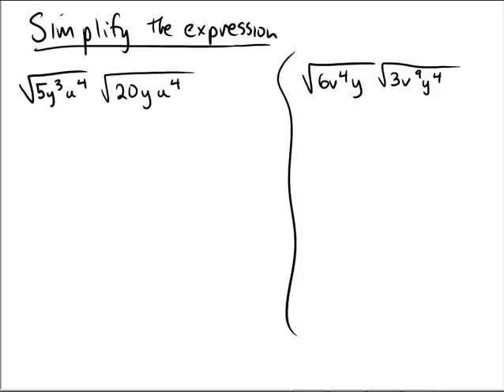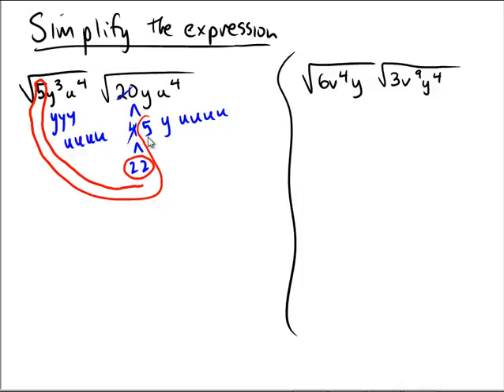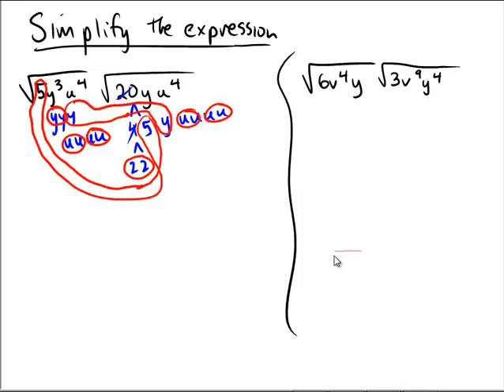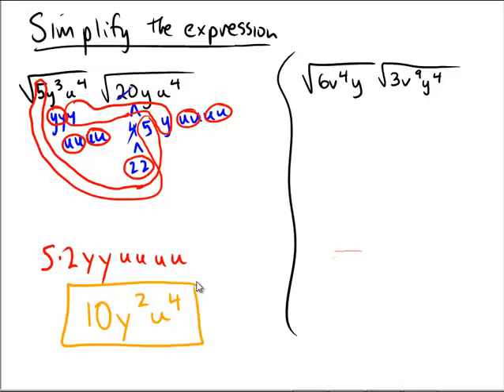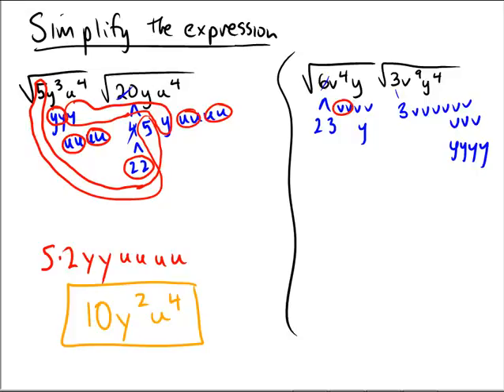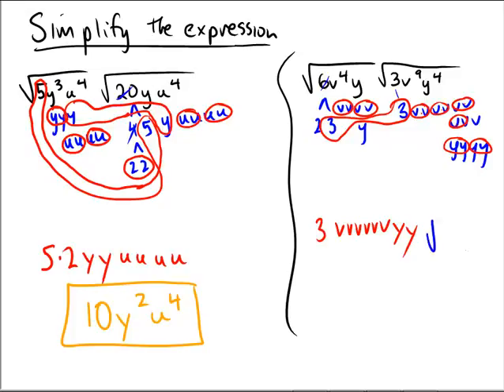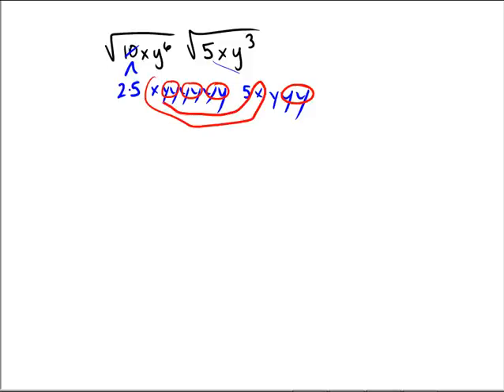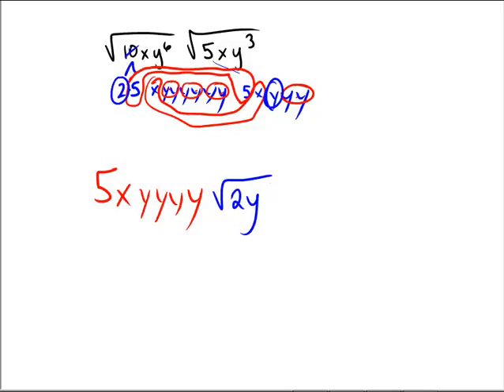Simplifying products of radicals by breaking out of prison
Simplifying a product of radical expressions: Multivariate